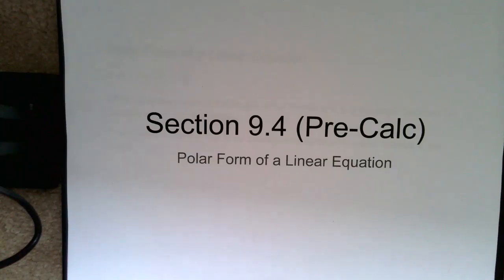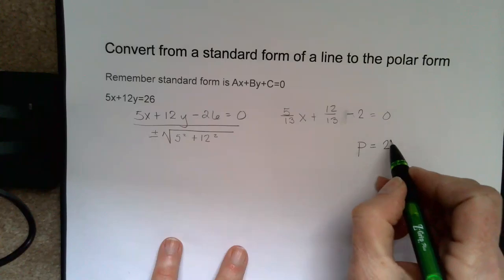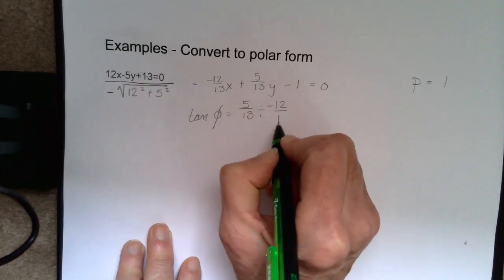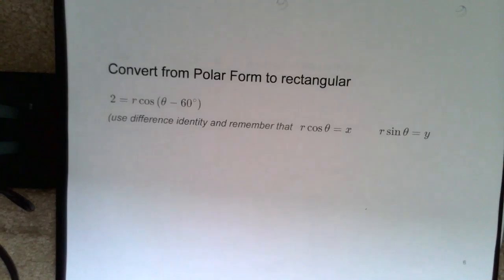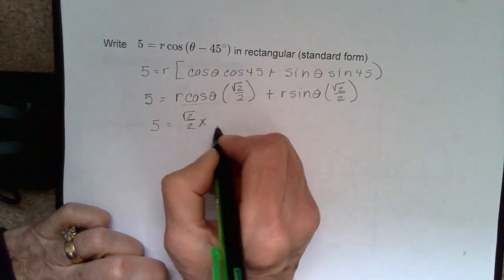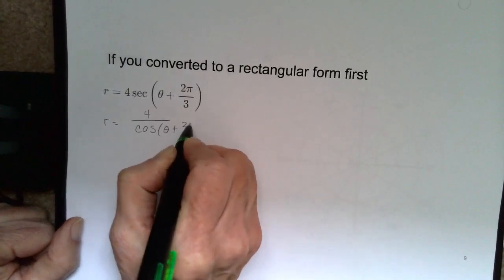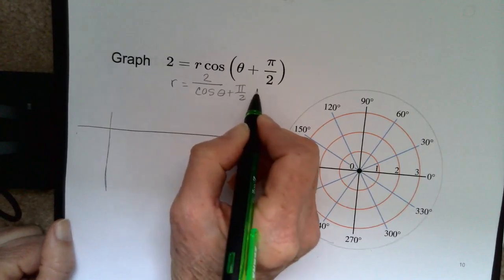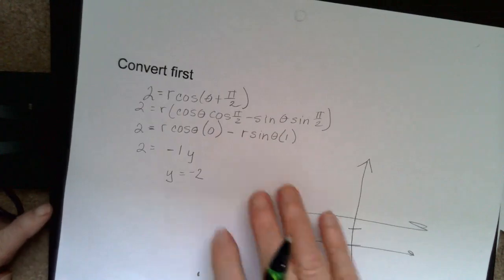Chapter 2 (Pre-Calc)